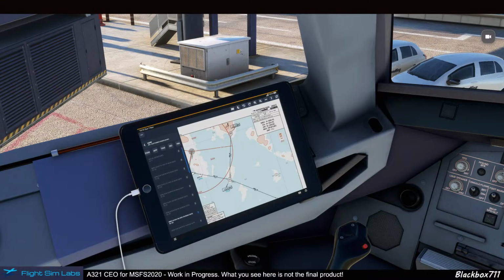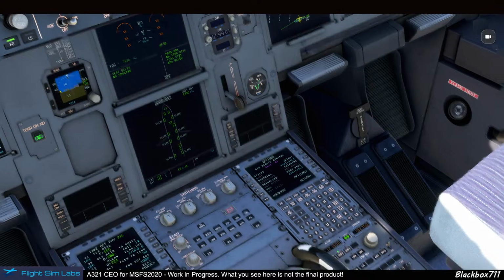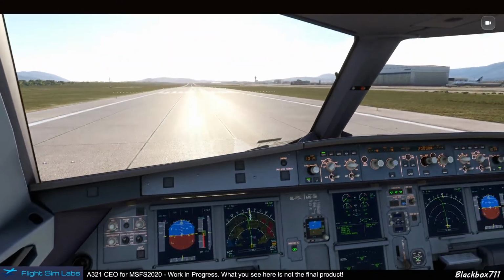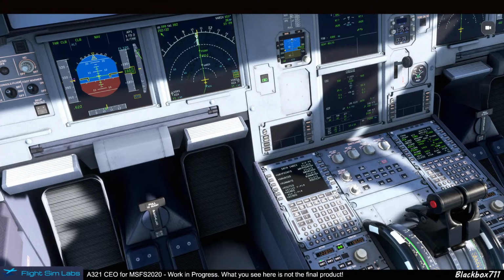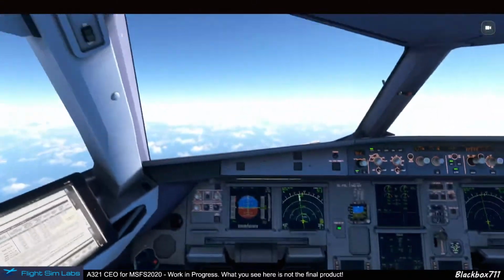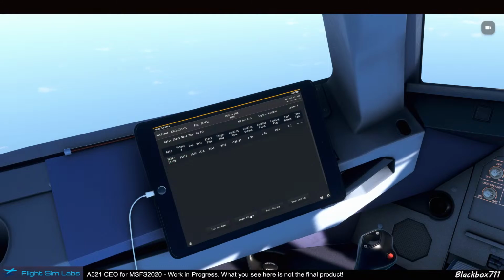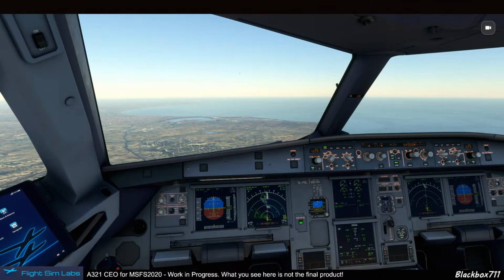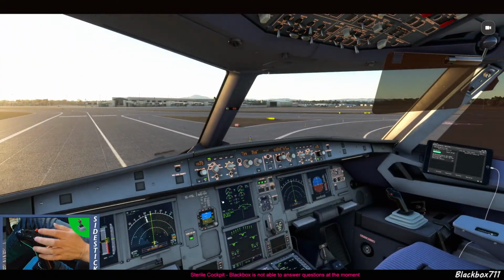FSLabs A321 CEO | Pre-Release Livestream with Developer Interview | MSFS 2020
I am a real world B787 Captain who has followed along the flightsimulator development since 1992.

- Mindfulness IPELZ1O2KBSMD6FX
- Future Chill ISA5QKRVHCFZP44H
PC Specs: -Intel i9-13900K at 5.5 GHz / 32 GB Corsair Dominator DDR-5 RAM / MSI Suprim X GeForce RTX 4090 / Corsair iCUE H150i Elite AOI Watercooler / be quiet! Straight Power 11 PSU 1200W / Asus Prime Z790-P MB - 27" Acer Predator XB271HK Monitor with G-Sync - Logitech K120 Keyboard - Zowie FK1 Mouse - Thrustmaster Warthog Stick, Throttle and MFG Crosswind Rudder Pedals